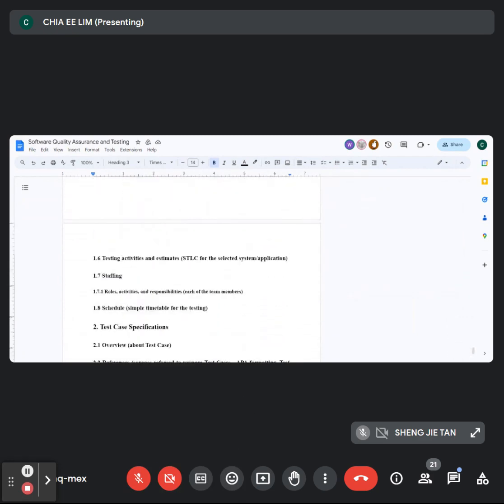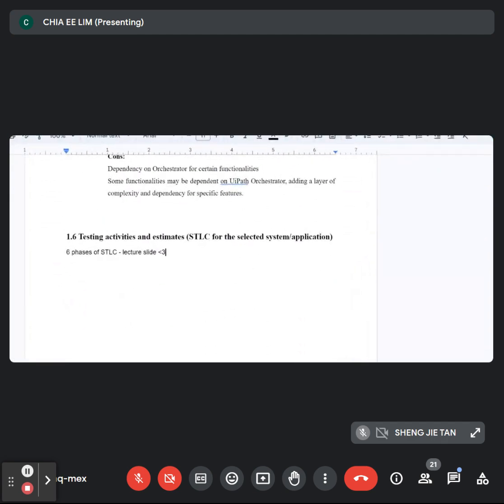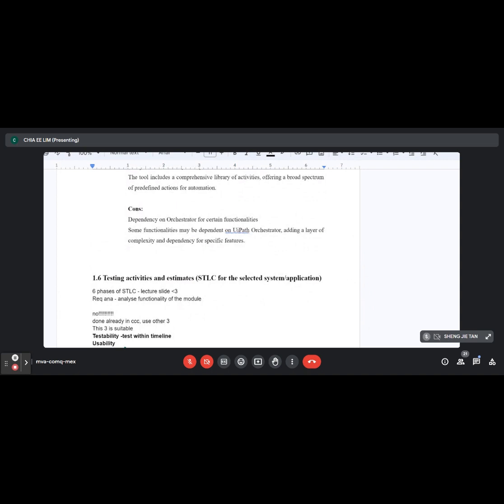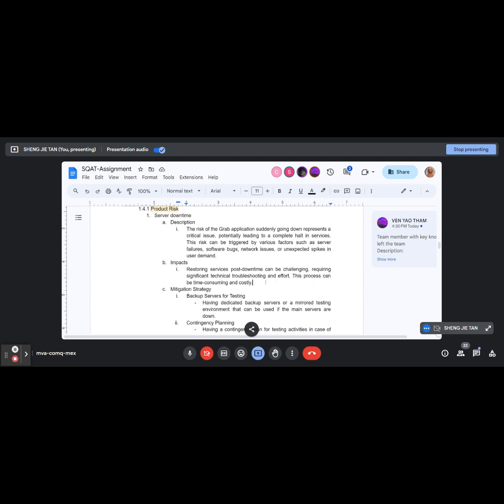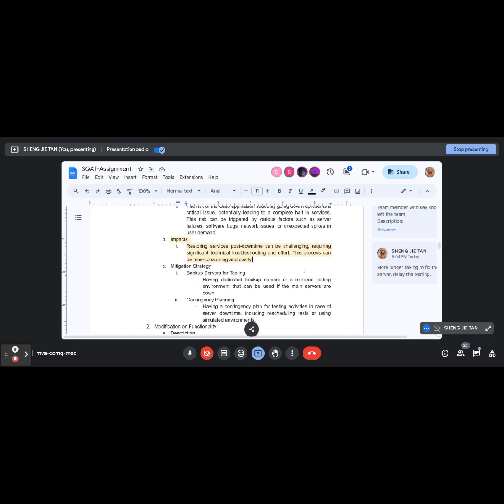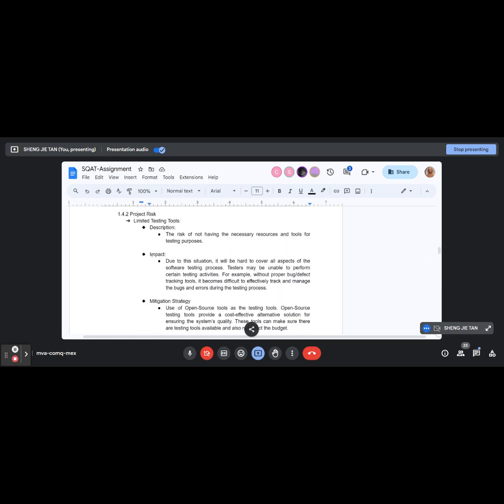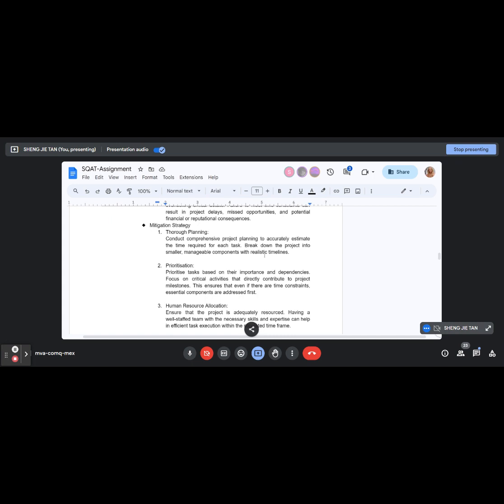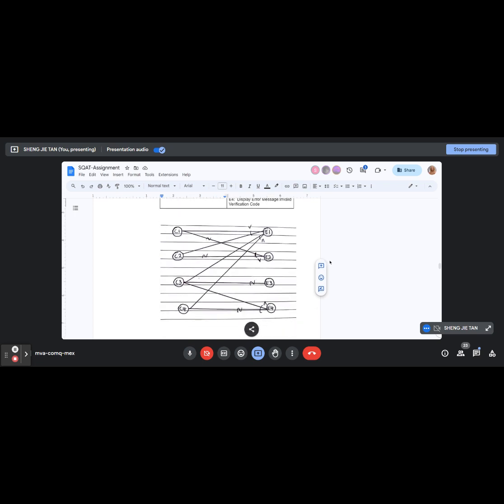Week04 SQAT Thu L02